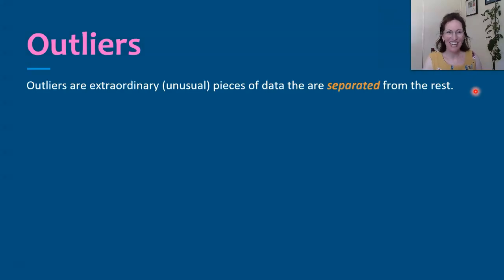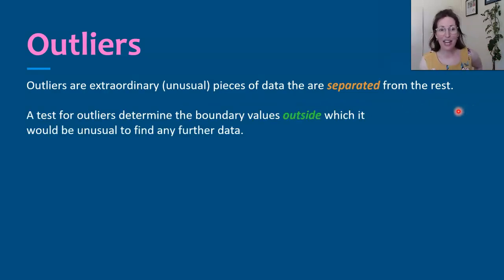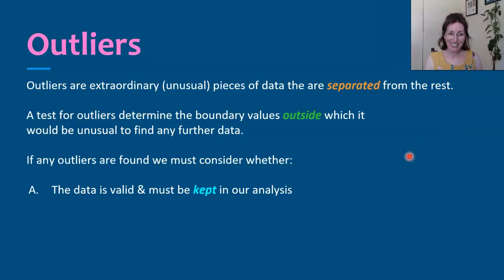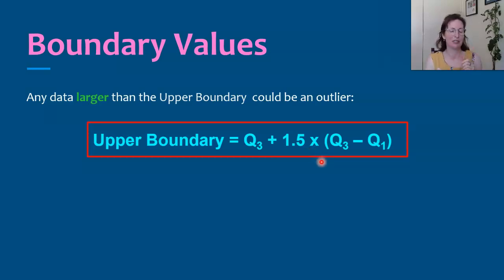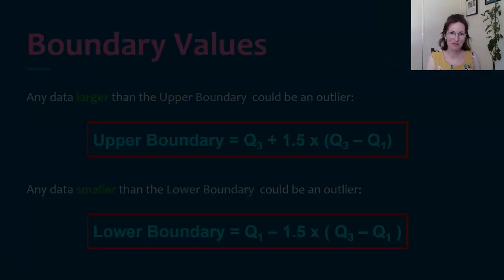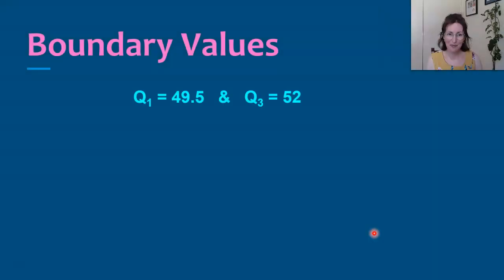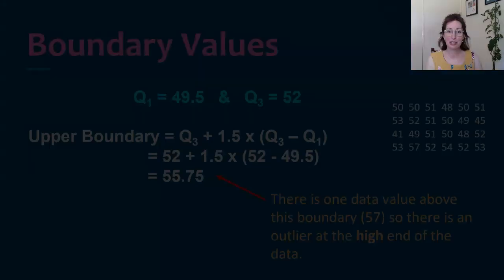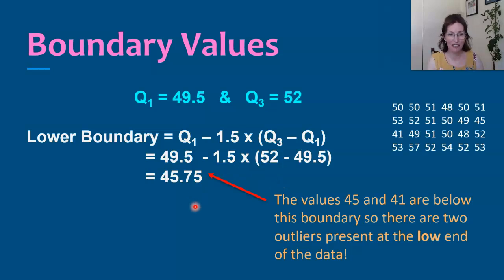9H.3 Testing for Outliers